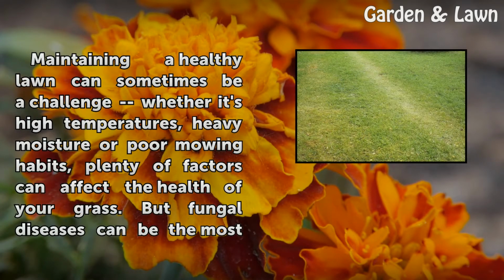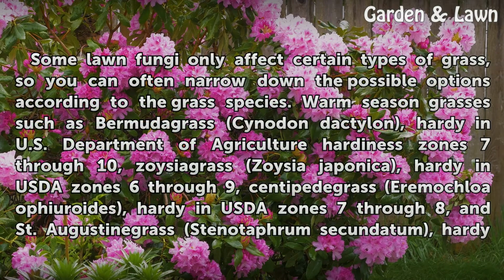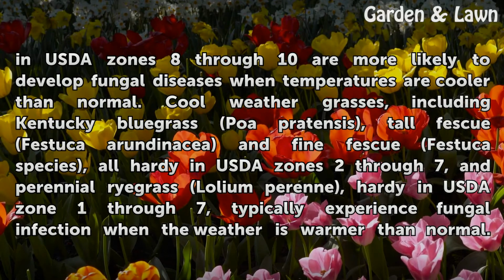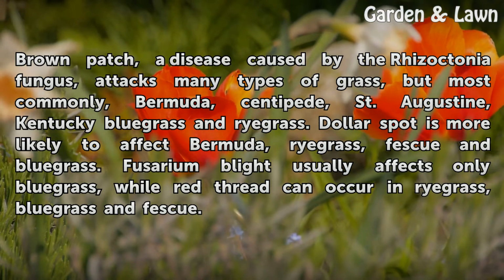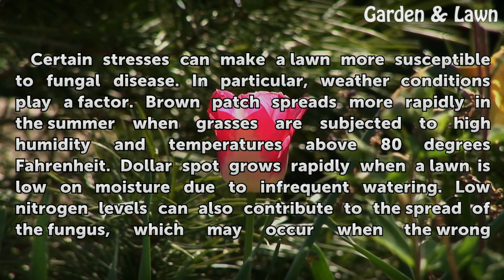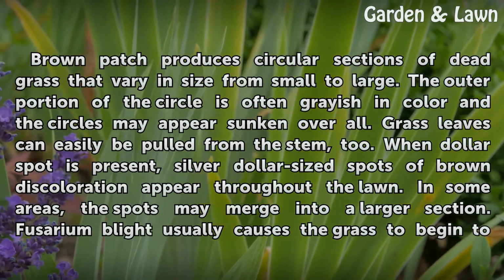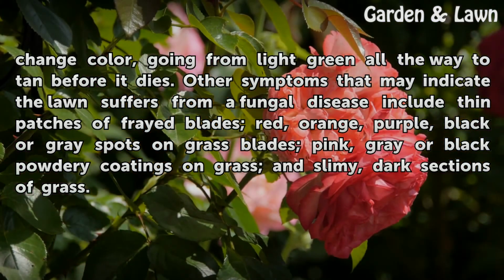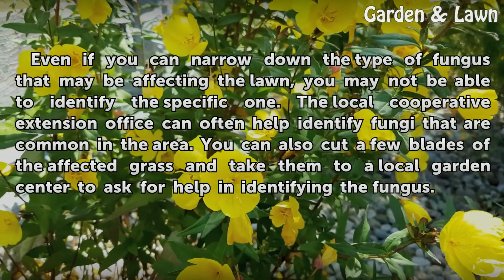How to Identify Lawn Fungus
How to Identify Lawn Fungus. Maintaining a healthy lawn can sometimes be a challenge -- whether it's high temperatures, heavy moisture or poor mowing habits, plenty of factors can affect the health of your grass. But fungal diseases can be the most frustrating because they usually cause unsightly damage such as brown spots or slimy rings -- and...

Table of contents How to Identify Lawn Fungus
Consider Grass Type 00:49
Consider Stresses 02:19
Look for Symtpoms 03:05
Get Help 04:00